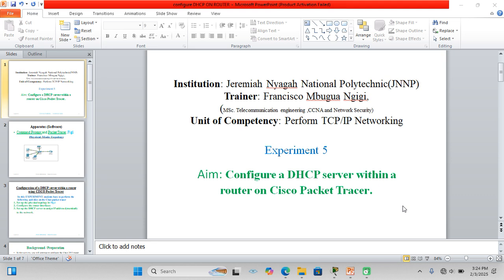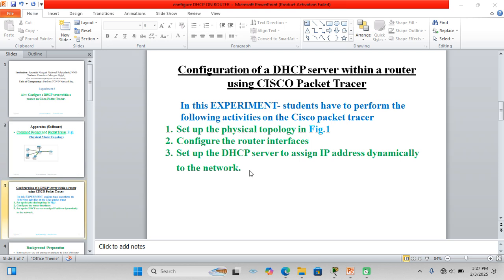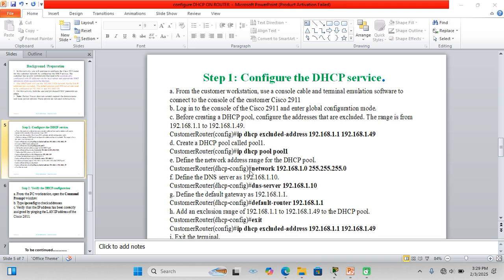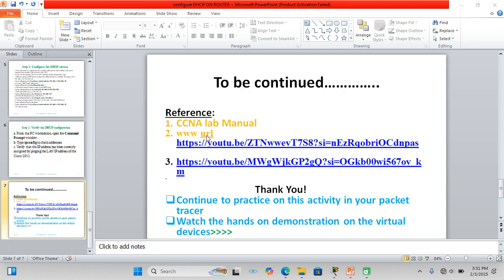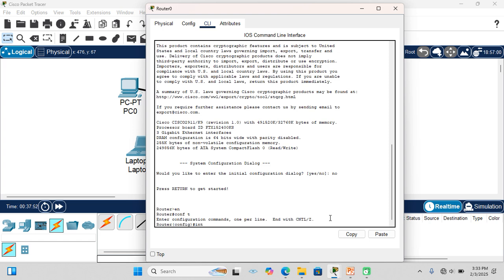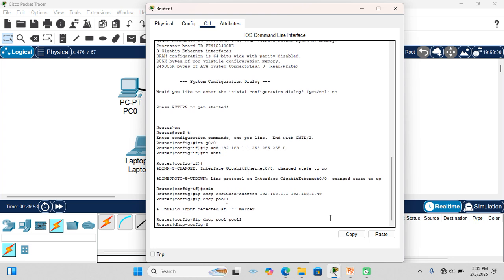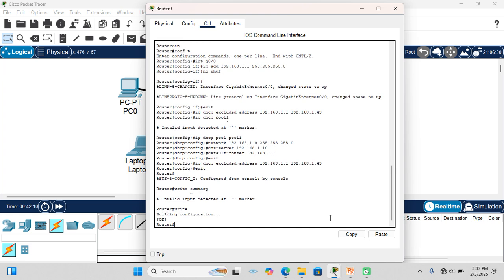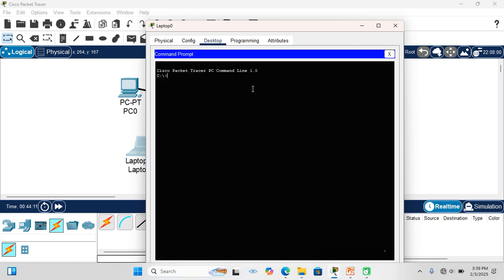Configure a DHCP server within a router on Cisco Packet Tracer